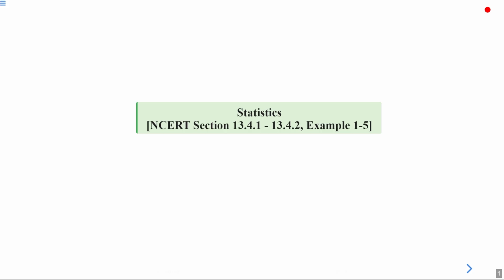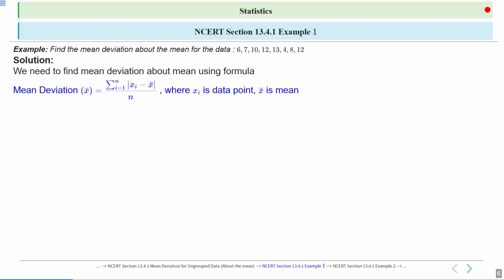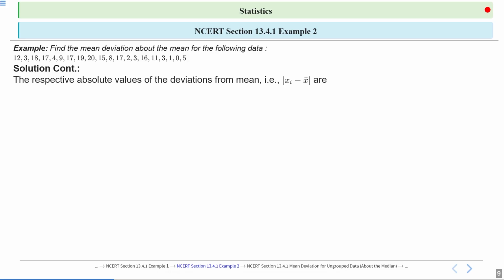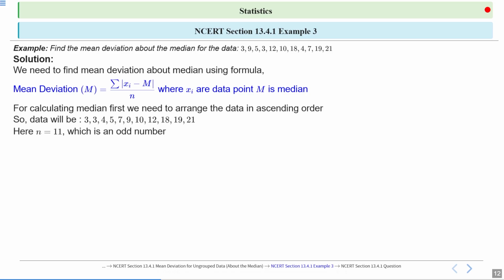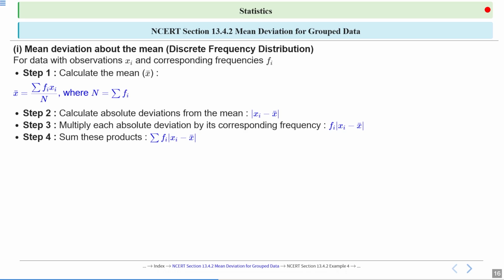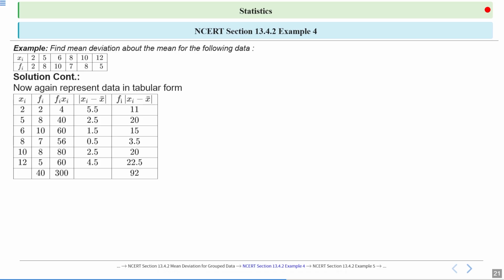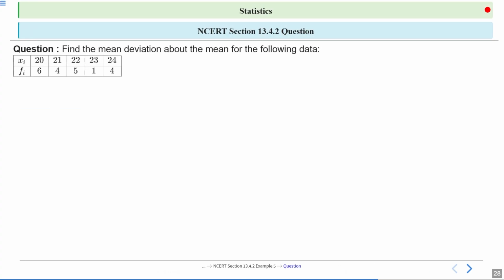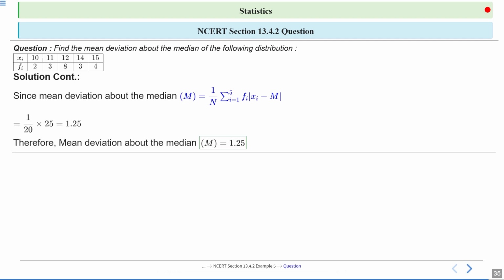Statistics Theory Part 2